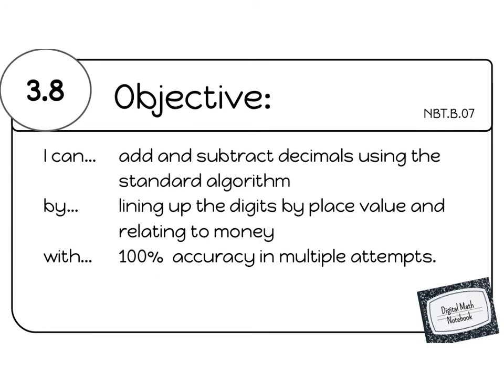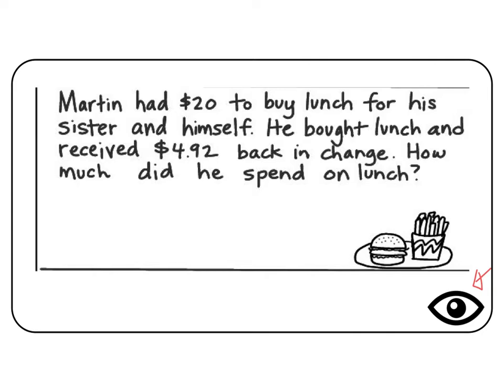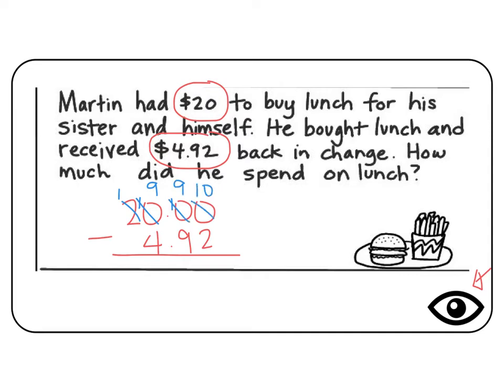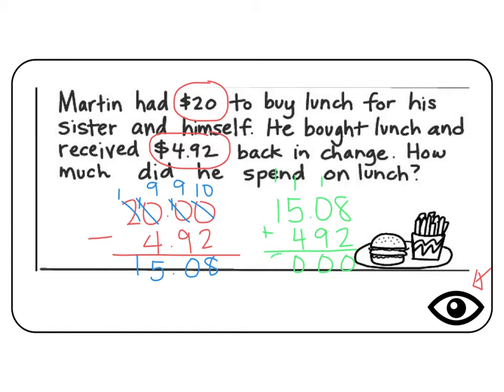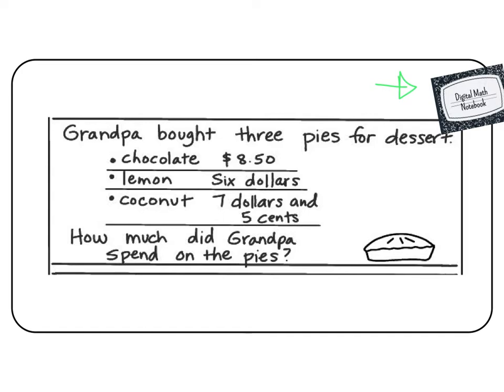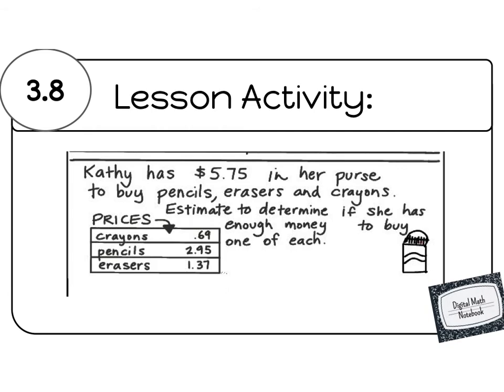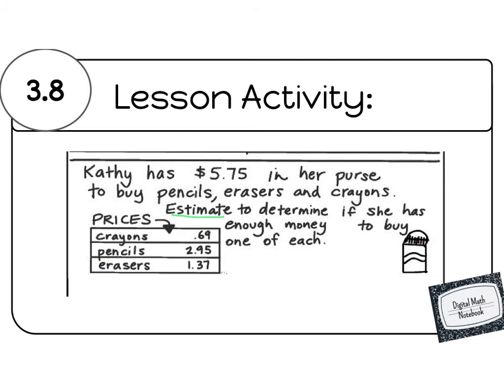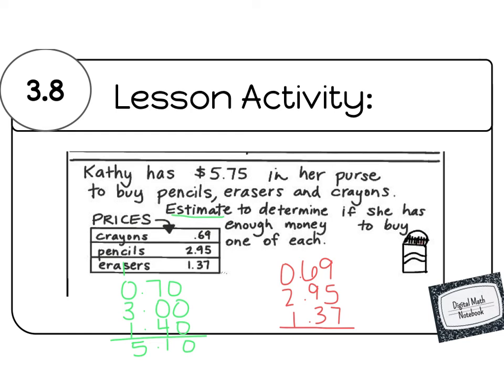Lesson 3.8- Add & Subtract Money